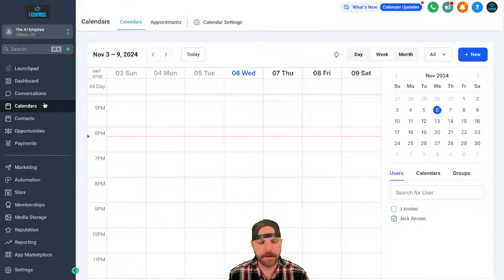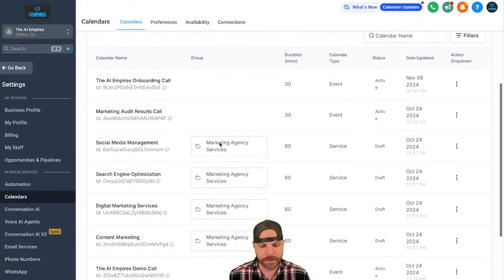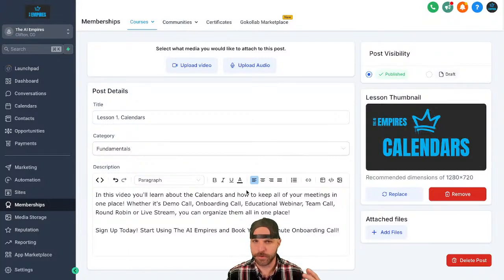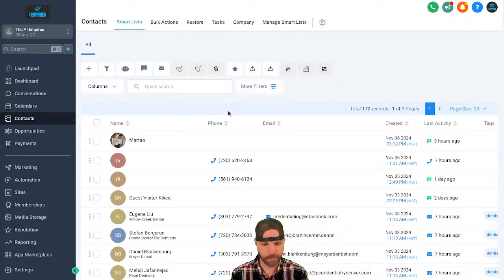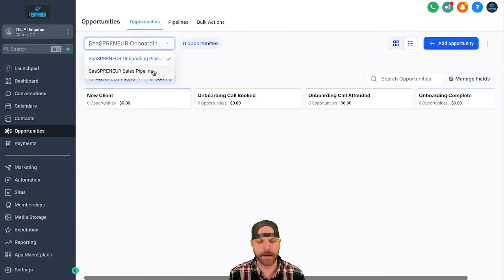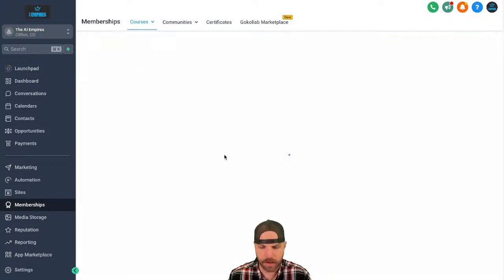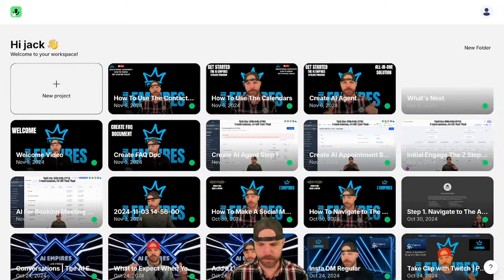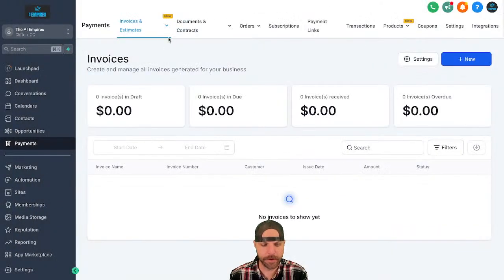All-In-One Business Solution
The AI Empires | Do More With Less | Digital Business